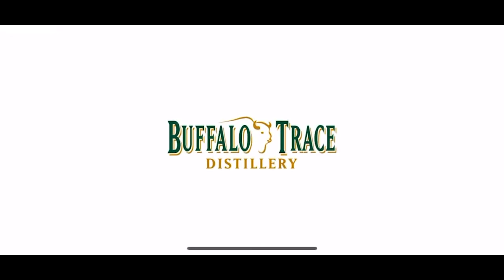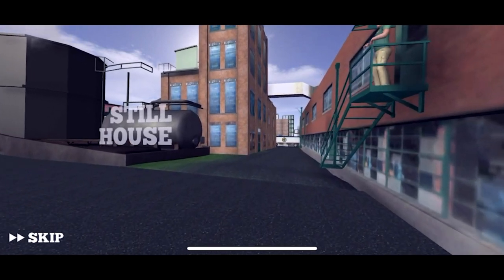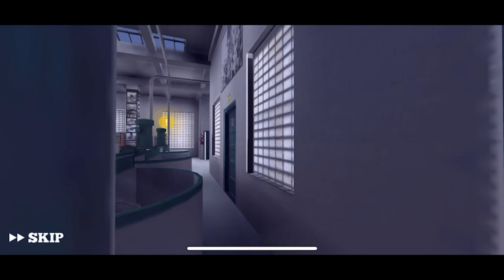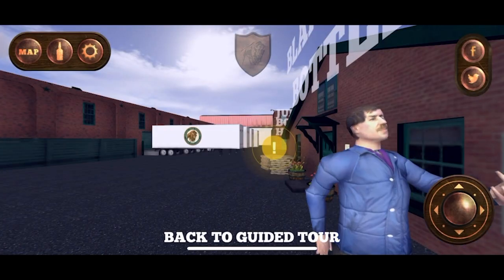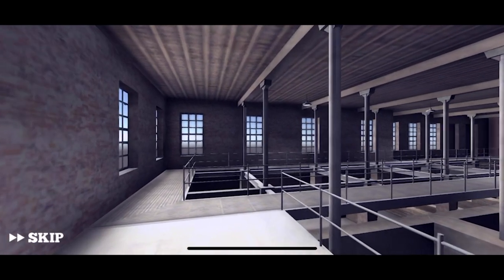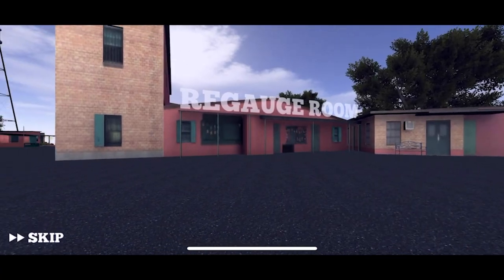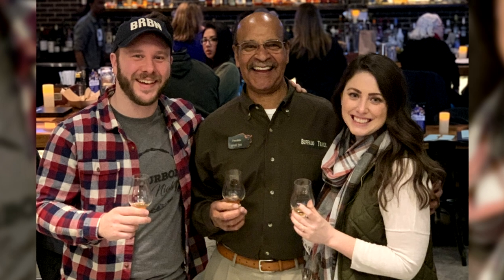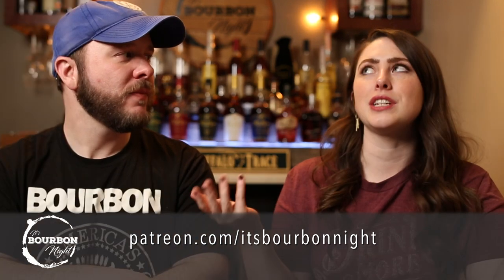We Tour Buffalo Trace Distillery & Do Trivia!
We take you through three virtual tours at the Buffalo Trace Distillery and even do some trivia along the way!